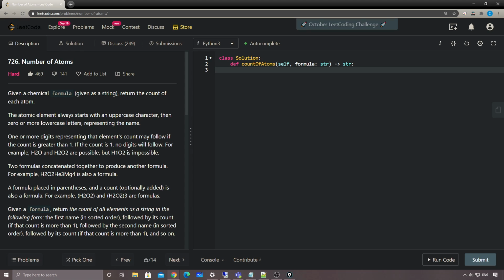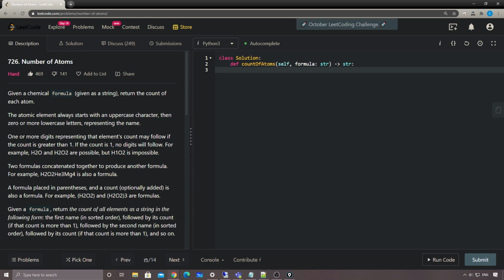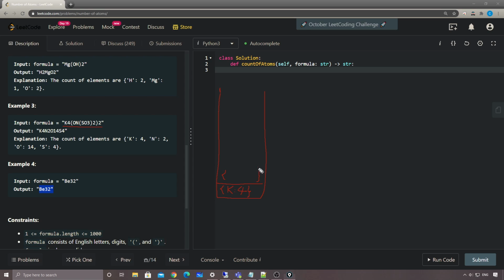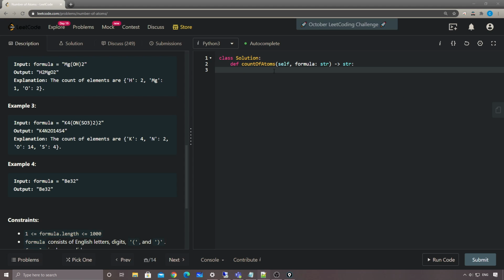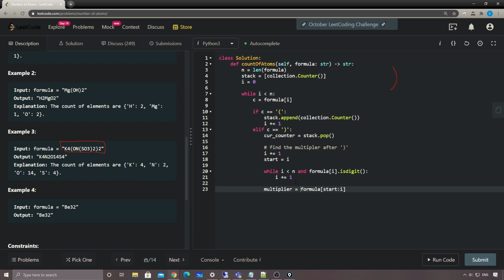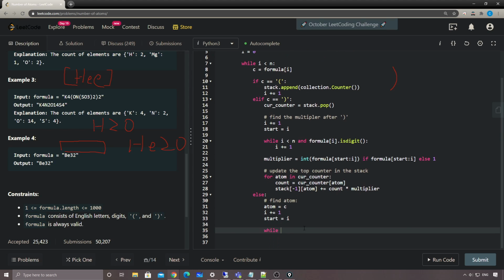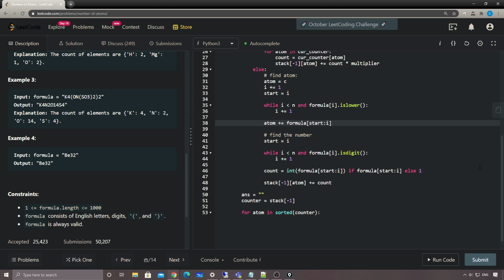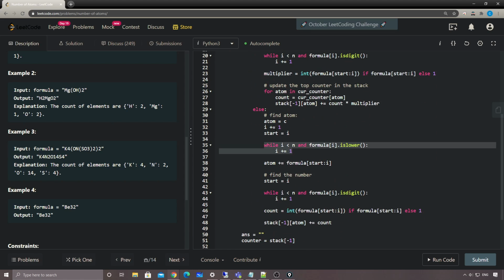LeetCode 726. Number of Atoms